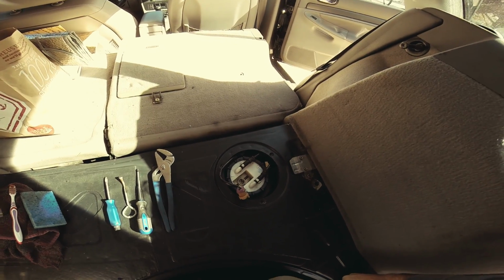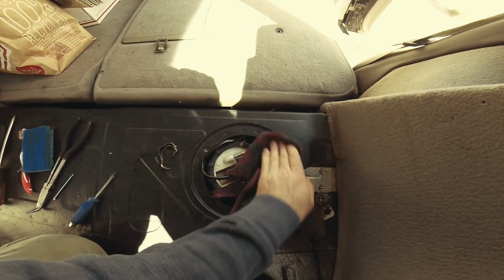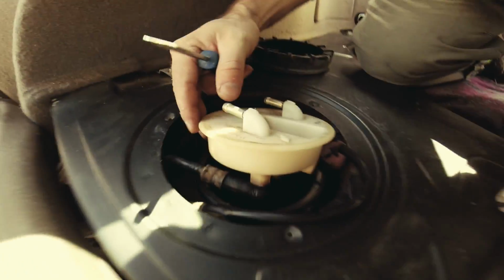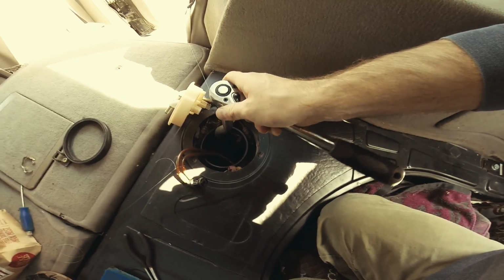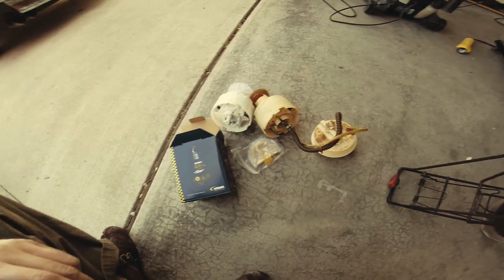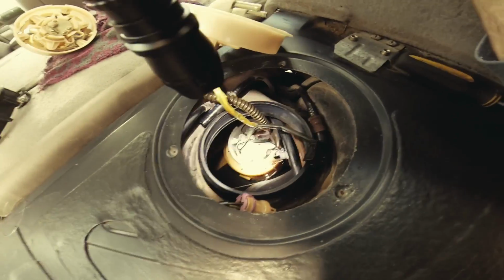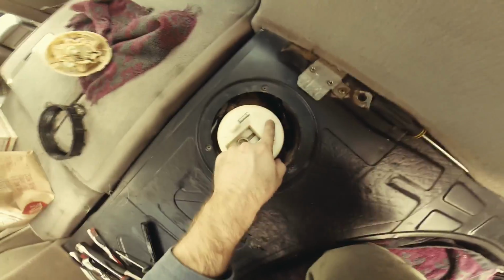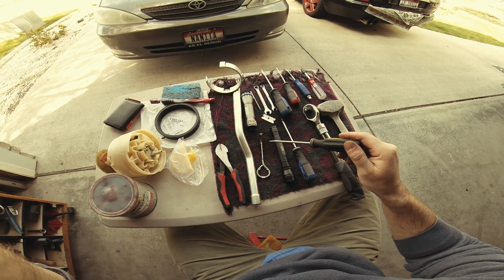A4 B5 Fuel Pump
NOTE: In 2018 I will not be uploading any more videos, like this one or in any category. Reasons are well known to YouTubes, latest policy updates in monetization.

A4 B5 Fuel Pump - 1.8 Turbo Quattro
Fuel pump replacement. From start to finish. Summary of tools needed.